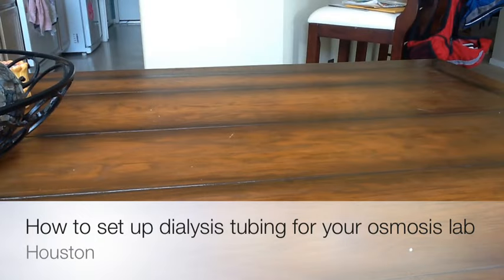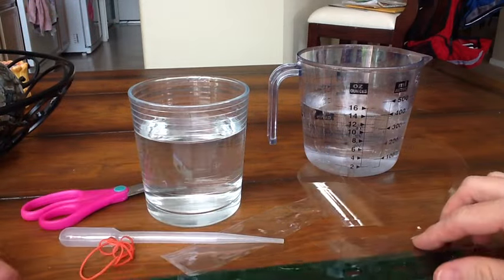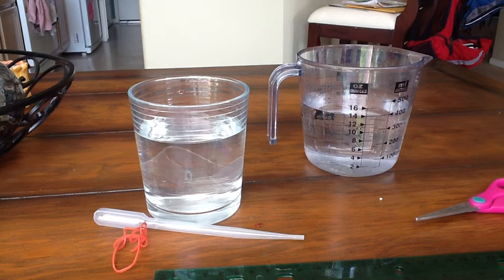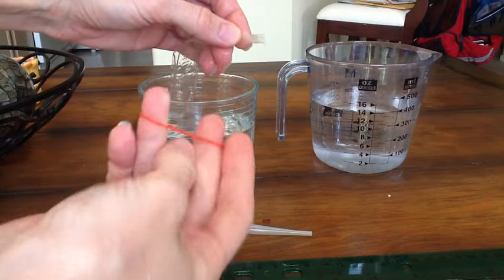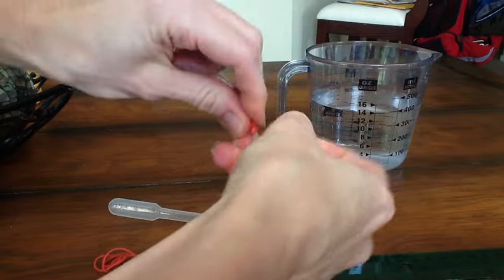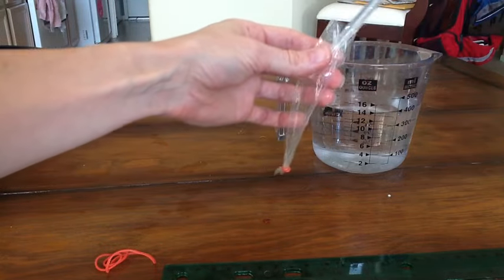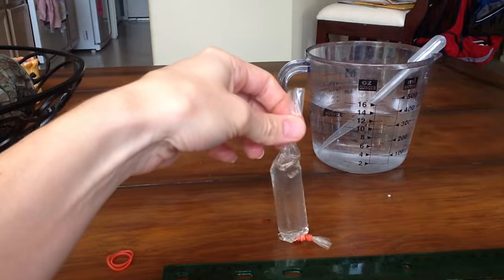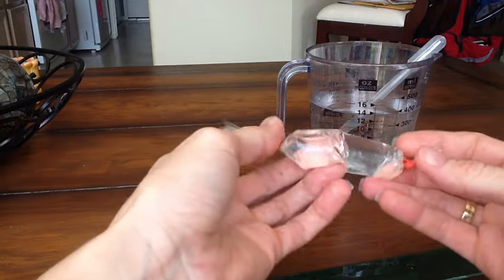How to Set Up Dialysis Tubing for Your Osmosis Lab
Provides instructions for how to make a model cell using dialysis tubing for an osmosis lab